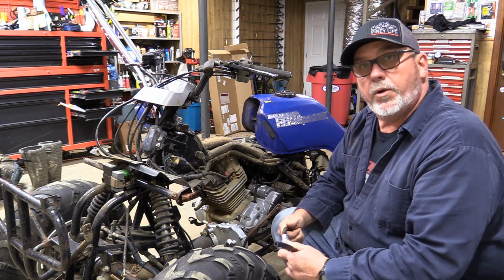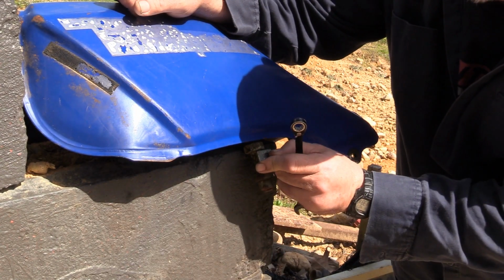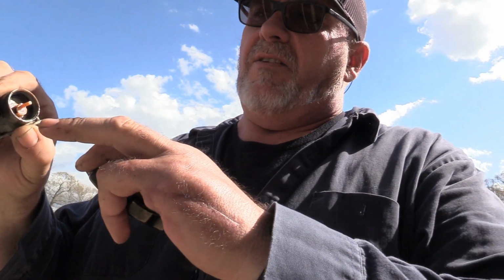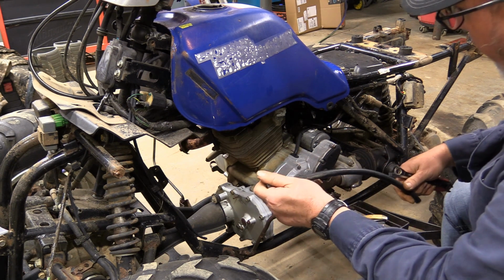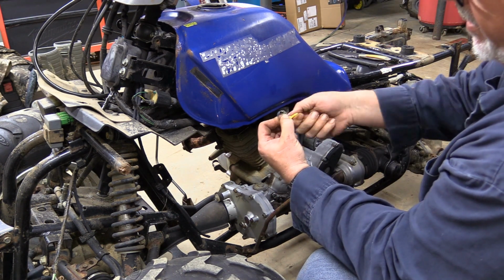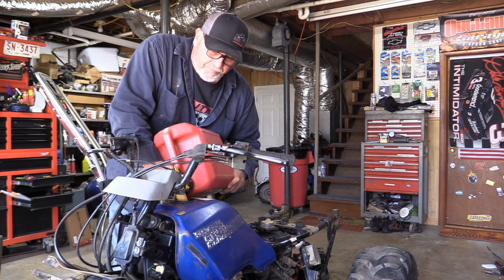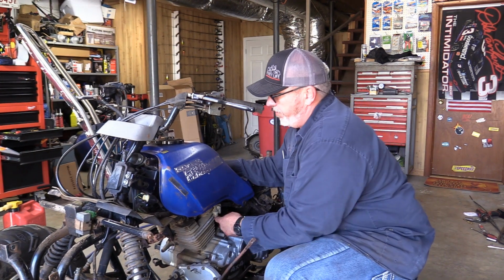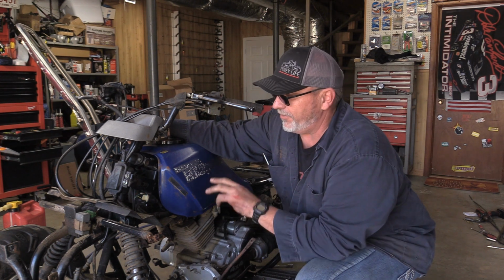Honda 300 Fourtrax. Will it start?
When I purchased this Honda Fourtrax 300 I knew it did not run and had been sitting in the weather for years. When I find these ATVS and they wont run usually if its got spark then its a fuel delivery issue.  Always start with the basics: Fuel, Fire, Timing, Or compression. In this case I had everything except fuel.